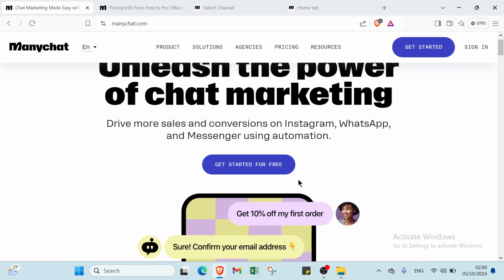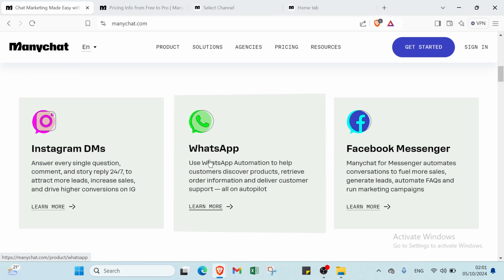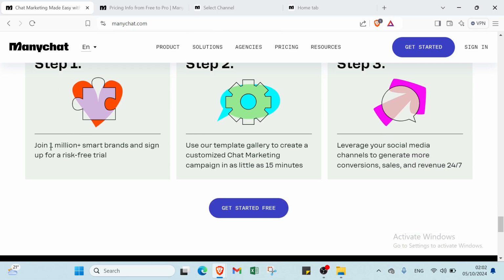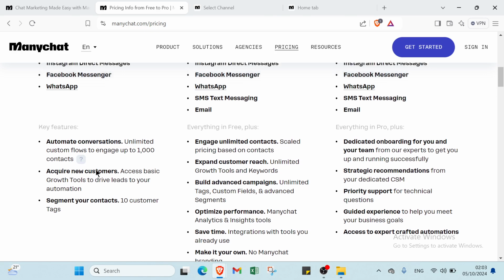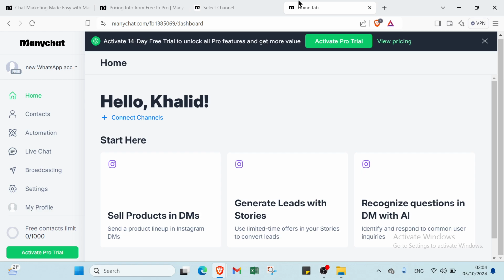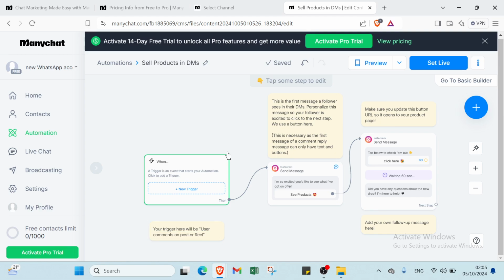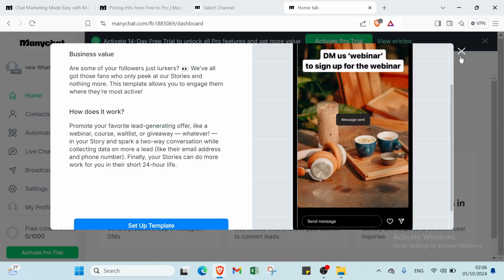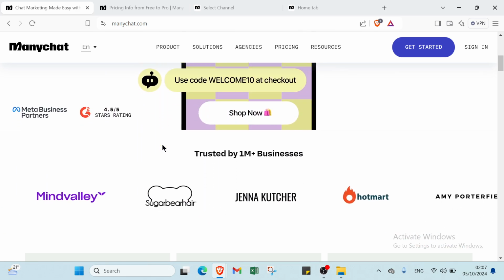How to Make Money Using ManyChat in 2025 : Easy Steps for Success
How to Make Money Using ManyChat in 2024: Easy Steps for Success

in this video we discuss : Master how to use ManyChat in 2024 with this complete tutorial, designed for beginners and professionals alike. Learn how to set up your ManyChat account, create automated chatbots, and engage with customers effortlessly. This step-by-step guide walks you through all the essential features, from building interactive flows to boosting customer communication. Start automating your messaging today with ManyChat!